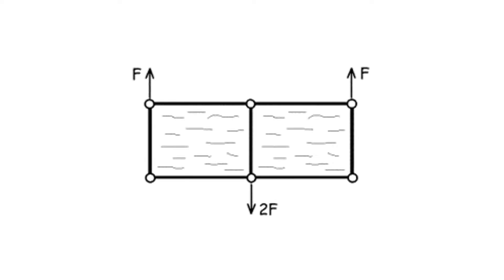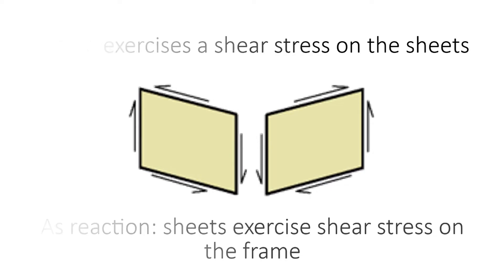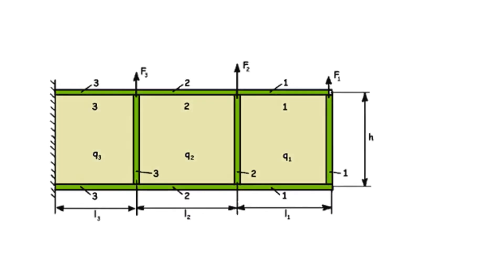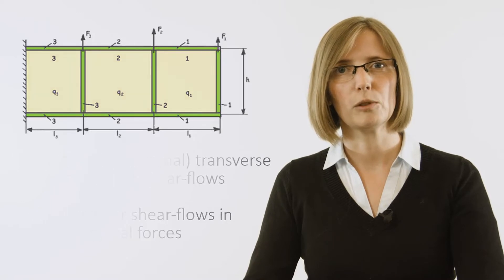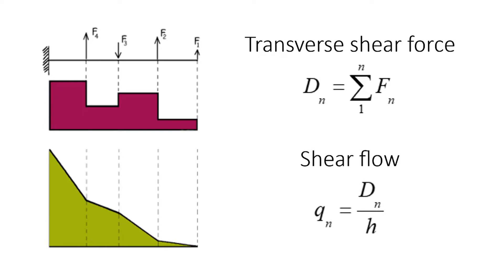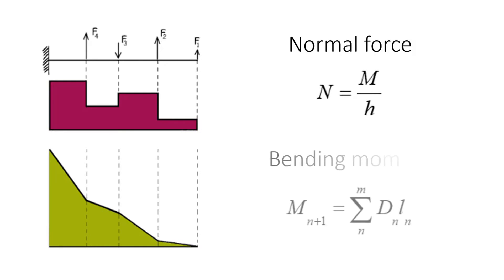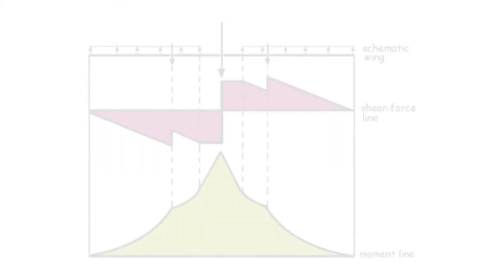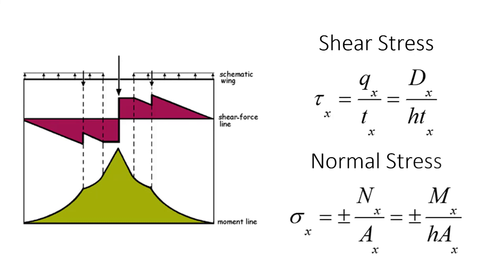AEASM1x_2018_464_Wingspars-video